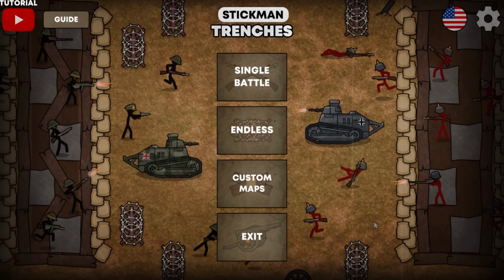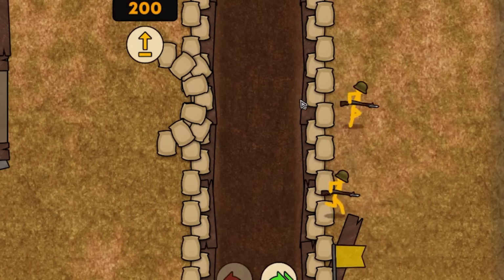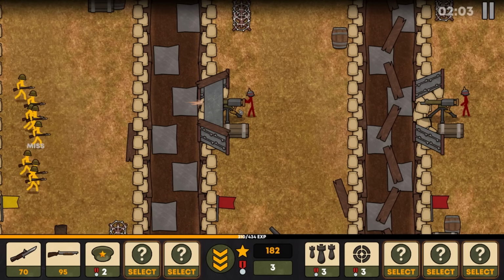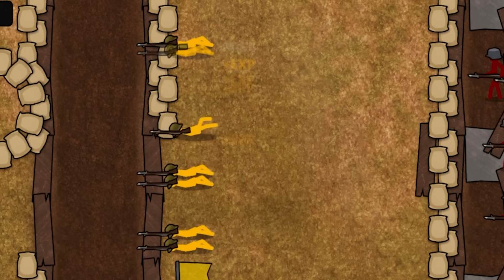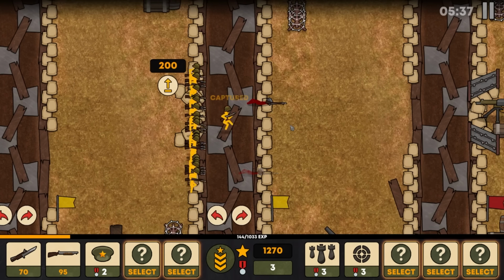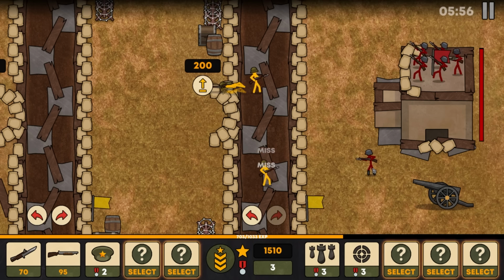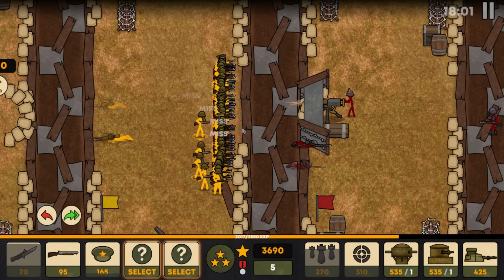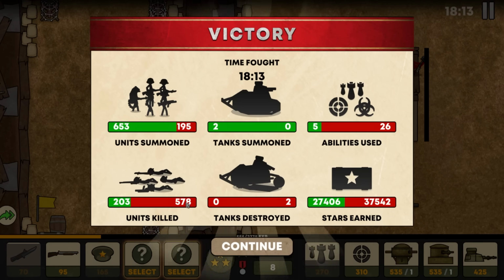I CLONED TOO MANY RUSSIAN RIFLEMEN in the New UPDATE in Stickman Trenches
Get Stickman Trenches on Steam!
Welcome back to Stickman Trenches! Today we will be cloning the Russian WW1 Riflemen and overwhelm the germans to win!